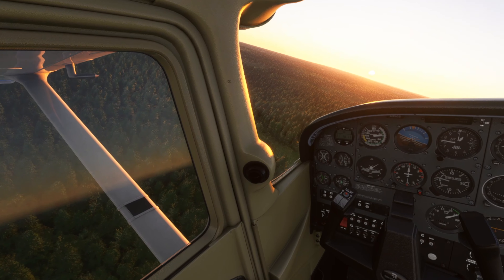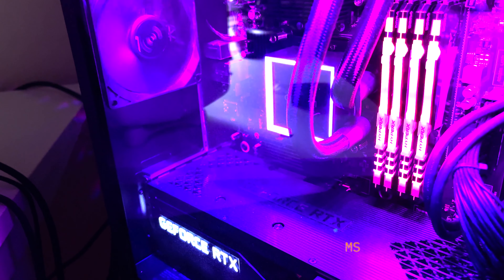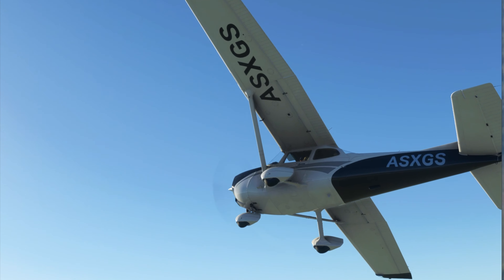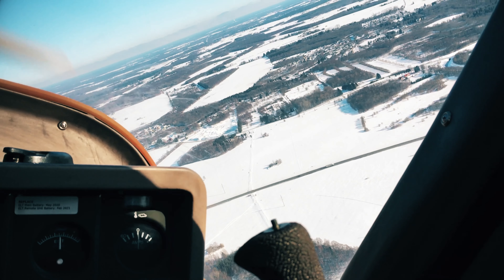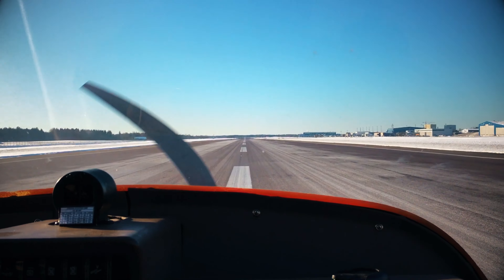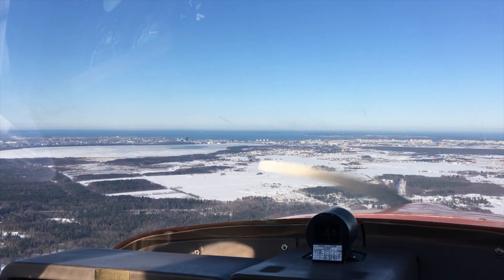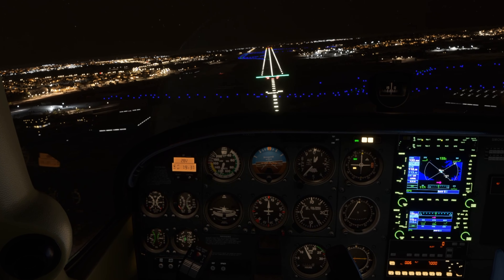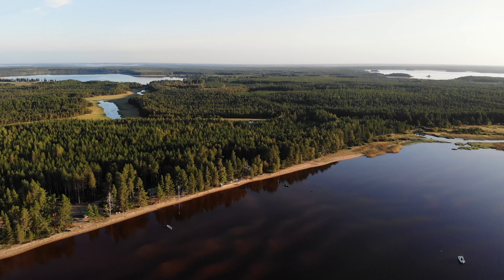Flying real plane vs. Flight Simulator RTX 3090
Comparing flying in real life with Microsoft Flight Simulator FS2020.
Setup: GeForce 3090 RTX, Cessna 172

Flying locations and comparisons:
Oulu Airport, Finland
Tallinn Airport, Estonia
Malta Airport